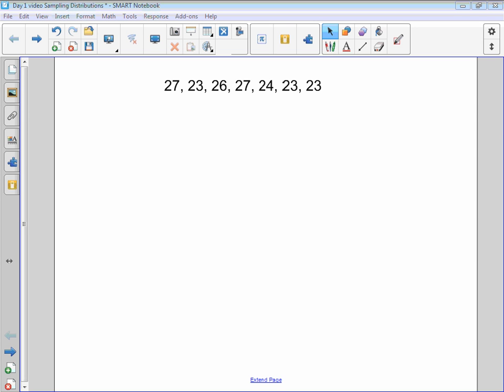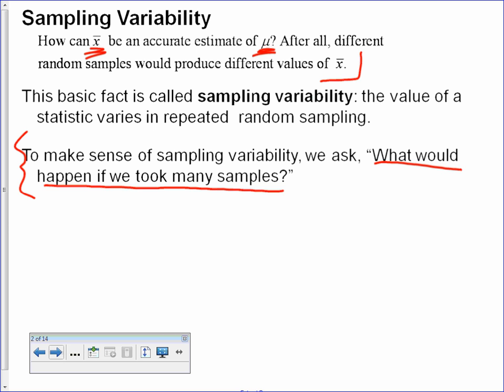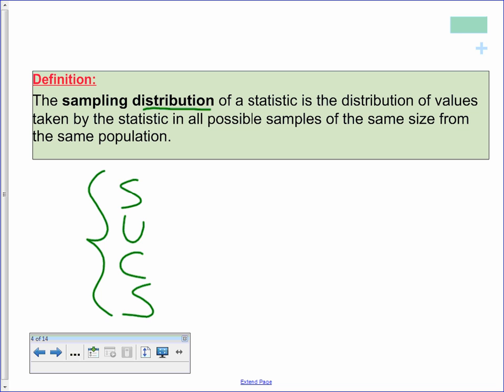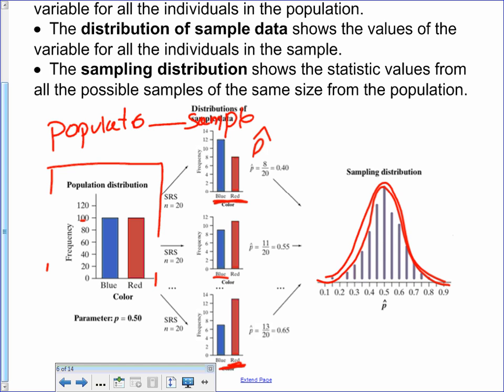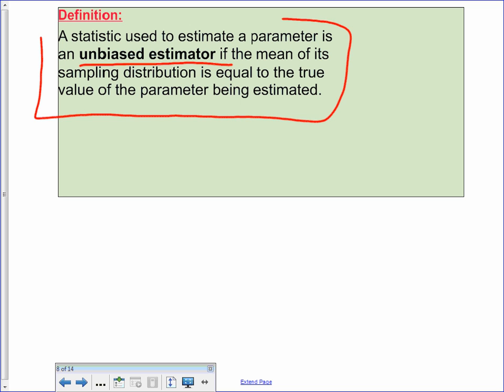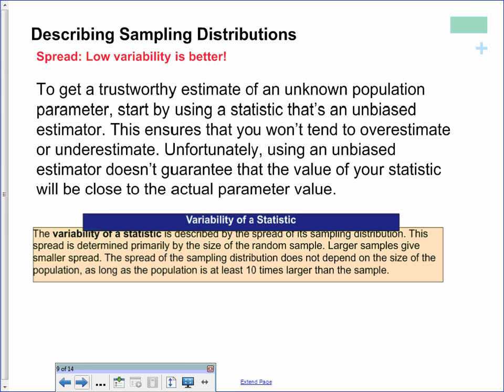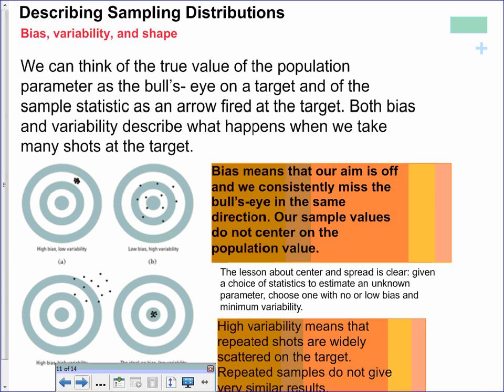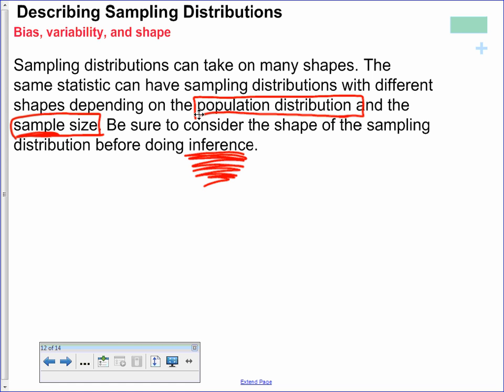Day 1 Sampling Distributions